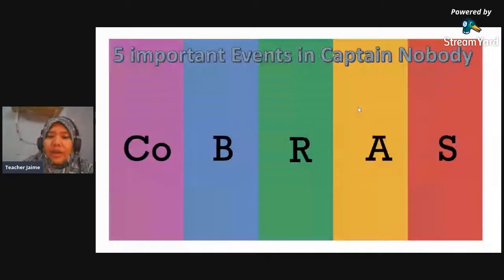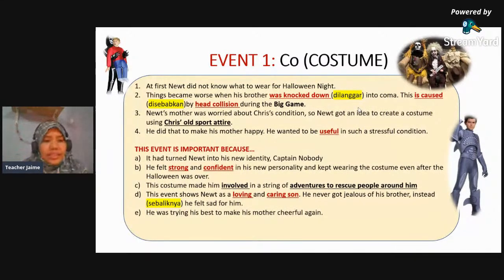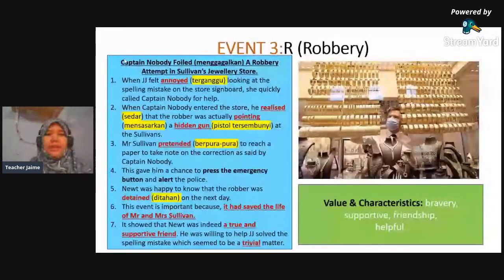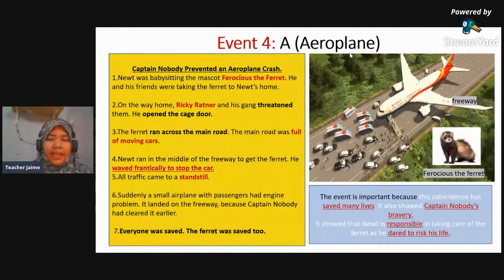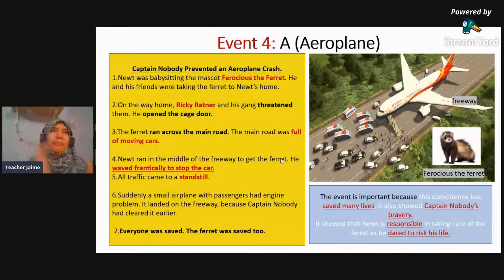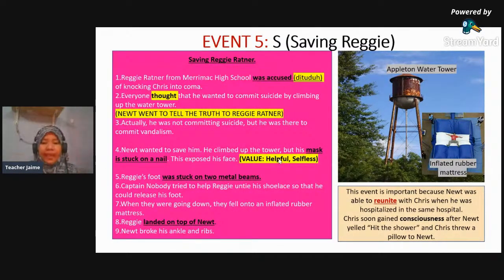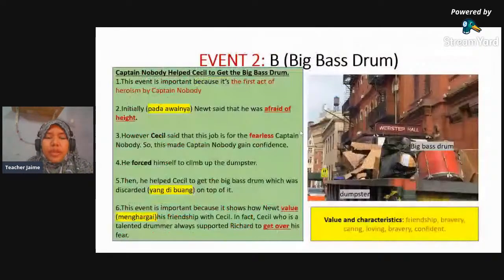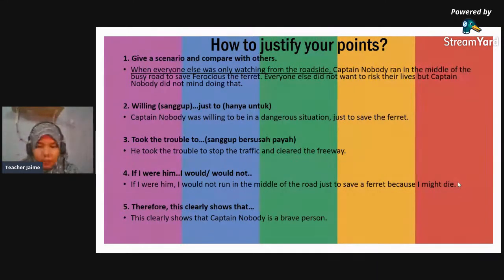5 Important Events To Pay Attention To in Captain Nobody (Novel)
Recapping the 5 important events in Captain Nobody the novel. Some students may have forgotten about this novel, so just relax and watch this live session.